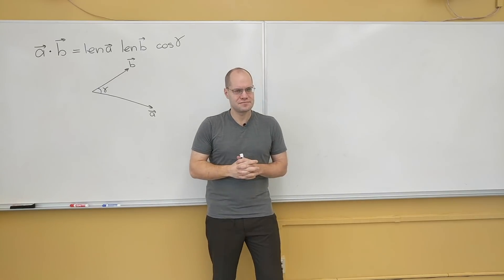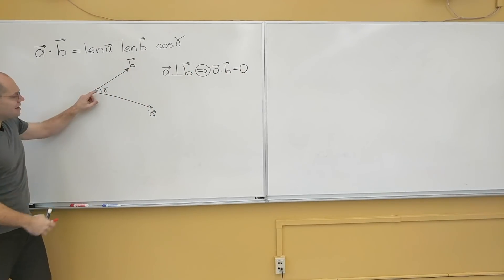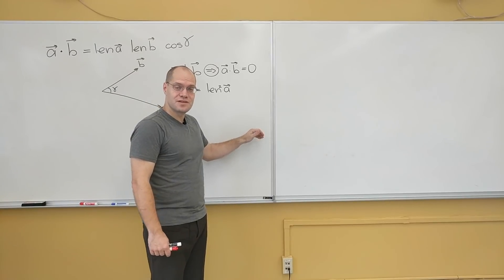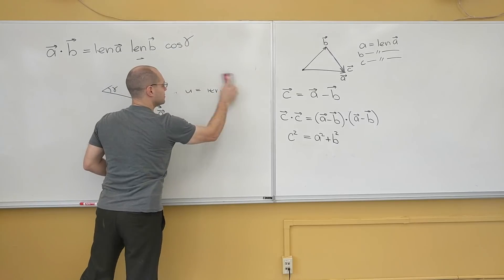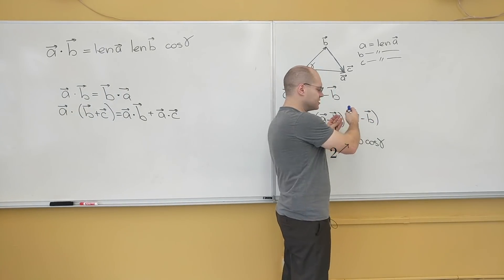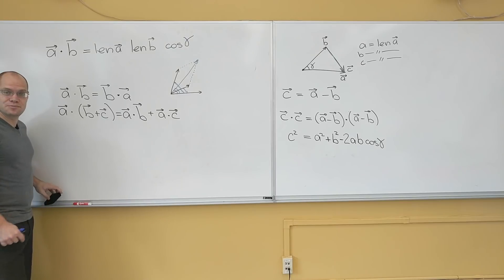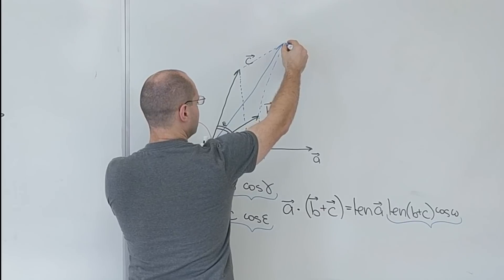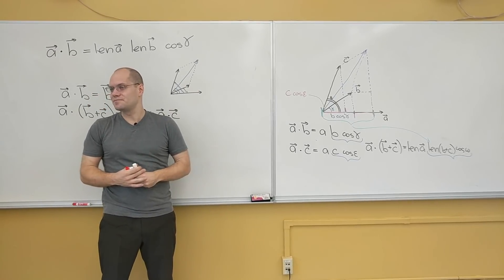Vector Calculus 8: Why the Dot Product? ...and Its Essential Properties